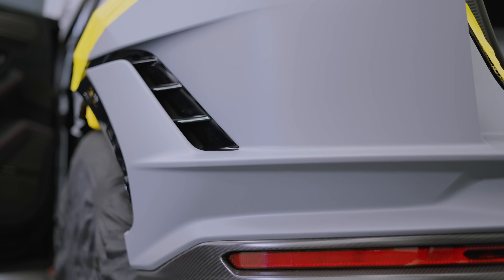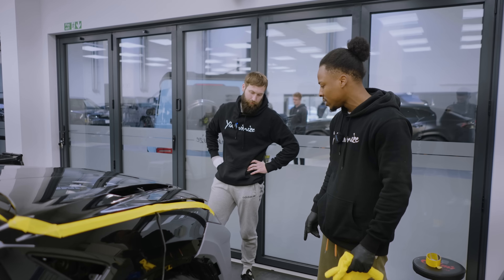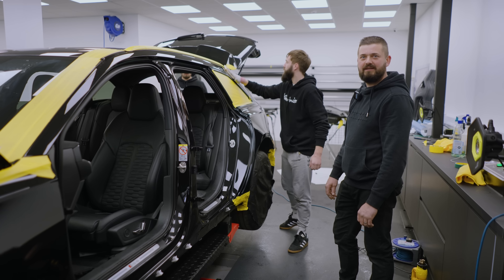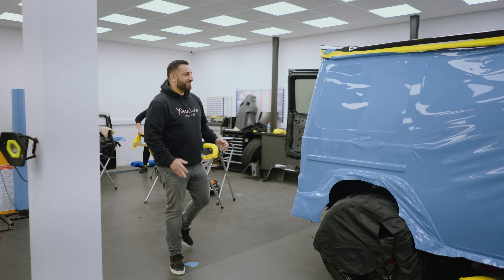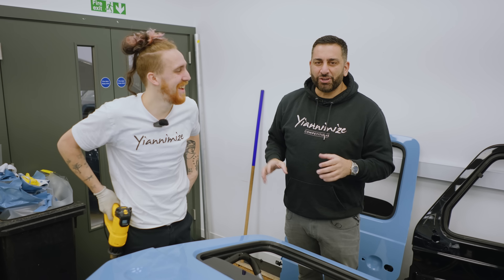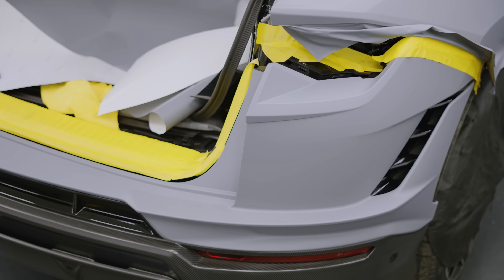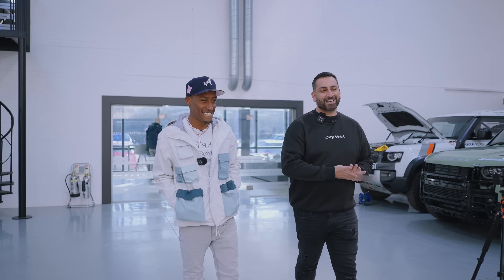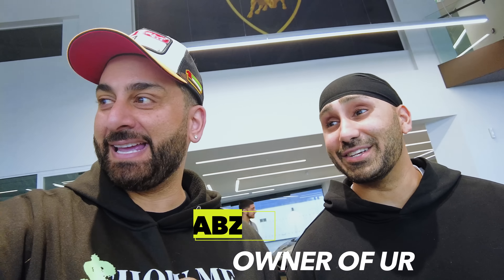How's Business? | The Catch Up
Behind the scenes of the newly opened Yiannimize unit in Milton Keynes. We take a look at some of the wraps that have recently been completed, more footage on some of the stars and staff down at Urban. Let us know if you want more content like this!